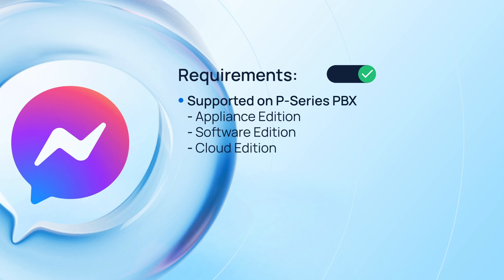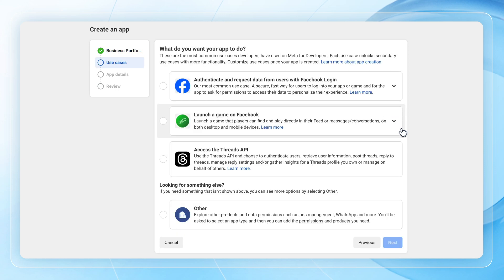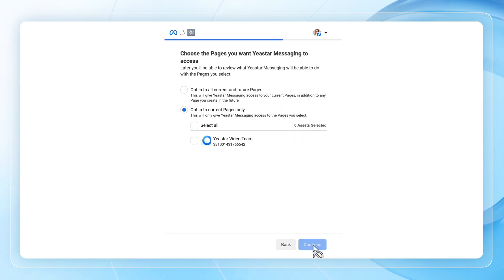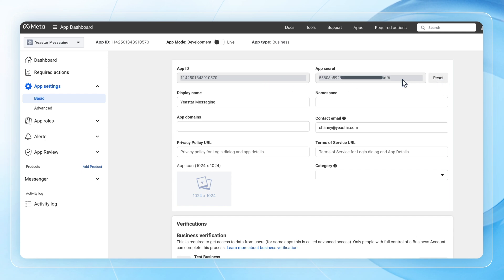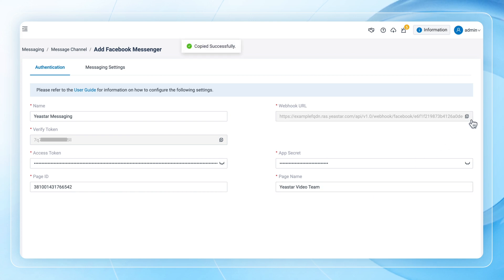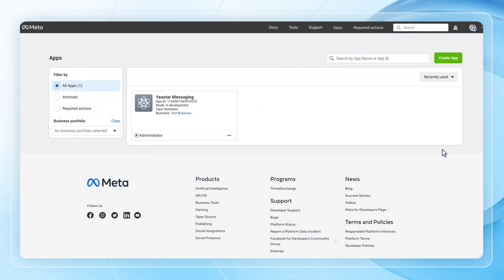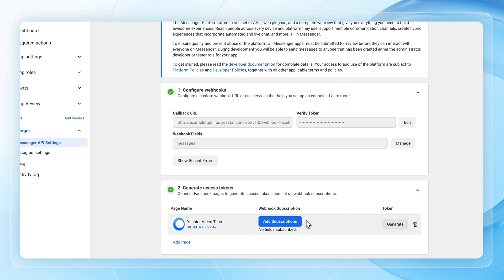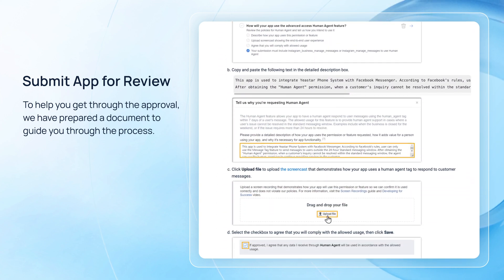[Configuration Guide] Facebook Messenger Integration with P-Series Phone System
With over 1.3 billion active users worldwide, Facebook Messenger is one of the most popular social media platforms. Integrating Yeastar with Facebook Messenger can enrich your service toolkit and reach a wider audience.

Once your Facebook Business page is connected, manage and respond to customer inquiries directly from Linkus UC Clients. In this video, we will walk you through the integration process.

*Chapters*

0:00 P-Series + Facebook Messenger
0:19 Requirements & Preparations
0:39 Create a Meta app
1:01 Set up the Meta app
1:55 Create a Facebook channel
2:50 Set up Meta webhook
3:31 Submit App for review

→ New to Yeastar P-Series Phone System?